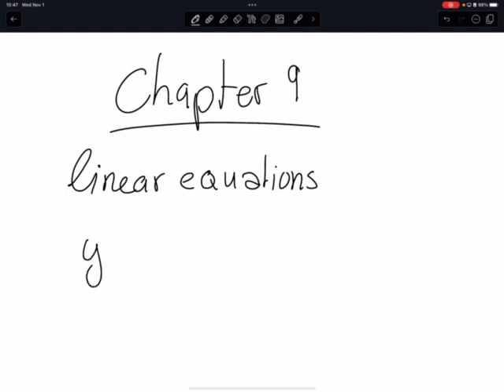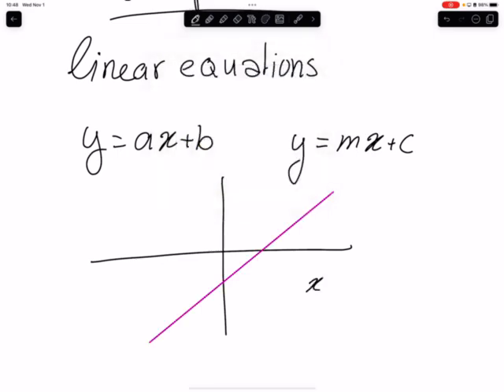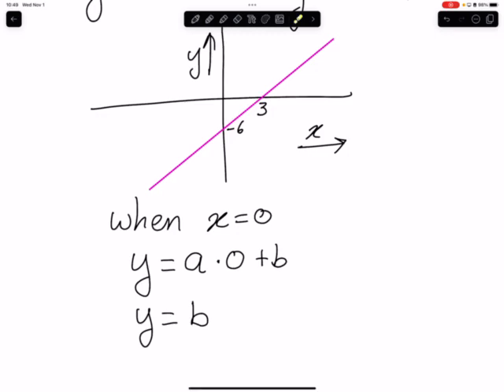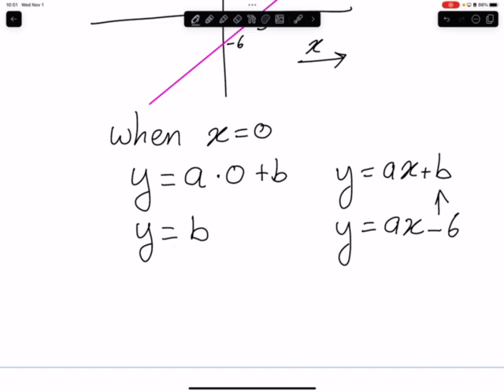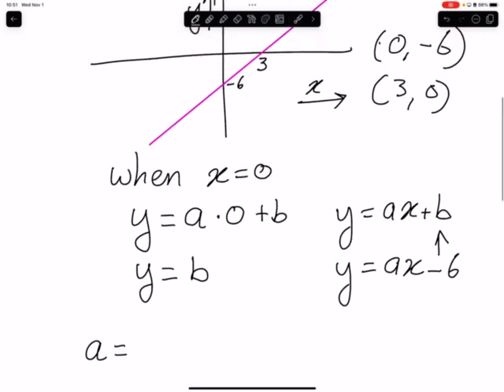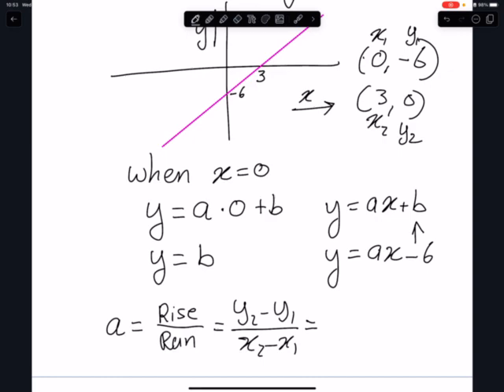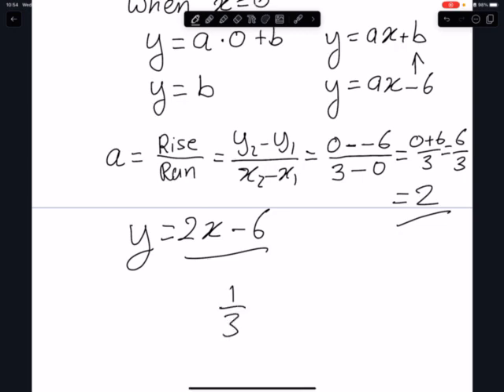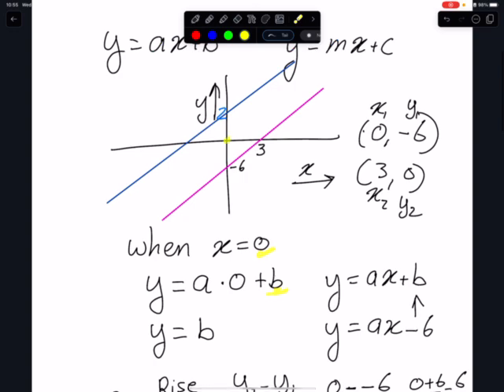1 Nov 2023 [RECAP Chapter 9] Linear equations